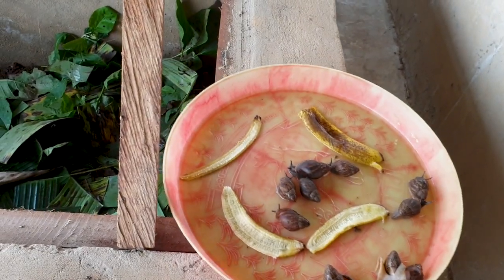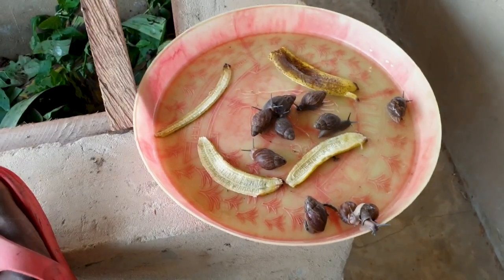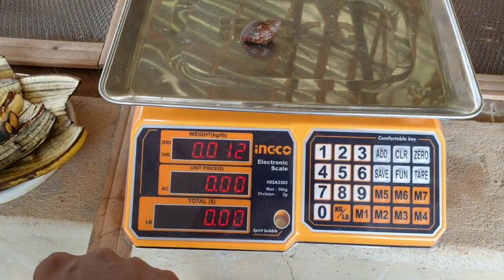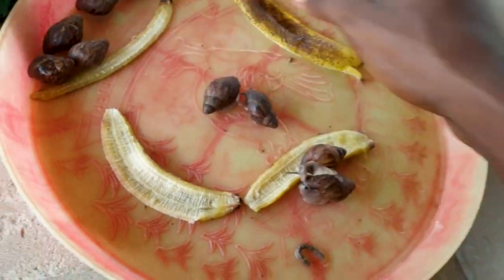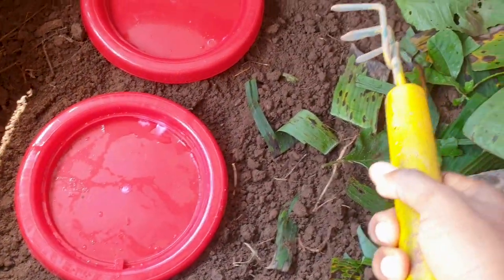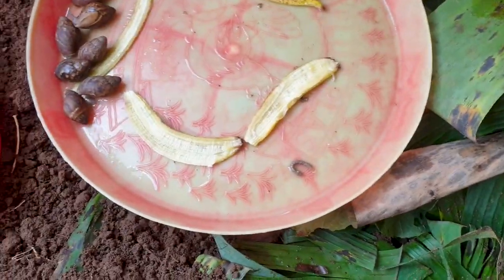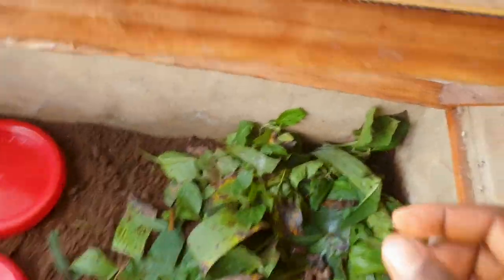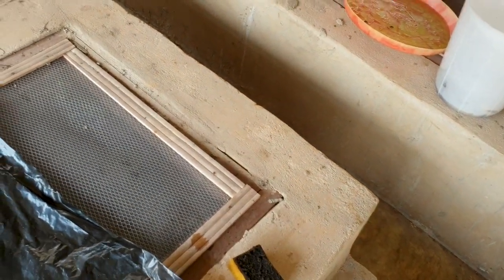Snail Weight Gain and Mortality Experiment | Day 1/30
🐌 Welcome to our Snail Weight Gain and Mortality Experiment Day 1/30! 📅
Are you ready to embark on an exciting journey into the world of snails? Join us as we delve into the intriguing realm of snail biology and behavior, uncovering valuable insights into their weight gain patterns and mortality rates over the course of 30 days.

🔬 In this captivating experiment, we'll be closely monitoring a group of Giant African Land Snails: Achatina Marginata to observe how their diet, environment, and various factors impact their weight and overall survival. With meticulous data collection, we aim to shed light on the fascinating intricacies of snail physiology and ecology.

Detailed explanations of the experiment setup: Learn about the controlled conditions, snail selection, and the specific variables we're measuring.

Daily progress updates: Tune in every day as we record the snails' weight fluctuations and document any changes in their health.

Insights into snail behavior: Gain a deeper understanding of these remarkable creatures as we analyze their feeding habits, movement, and interactions within their habitat.

Expert tips and guidance: Along the way, we'll share valuable tips on how to care for snails and create a suitable environment for them.

💡 Why is this experiment essential?
Understanding the factors influencing snail weight gain and mortality is crucial for both enthusiasts and researchers alike. Whether you're a hobbyist looking to provide the best care for your pet snails or a scientist seeking to unravel the mysteries of snail biology, this experiment promises to offer valuable knowledge.

Your support and engagement will help us bring you more intriguing insights into the natural world.

Join us on this 30-day adventure with these remarkable gastropods, and let's unlock the secrets of snail weight gain and mortality together! 🐌🔍